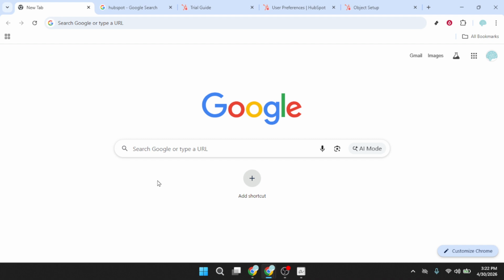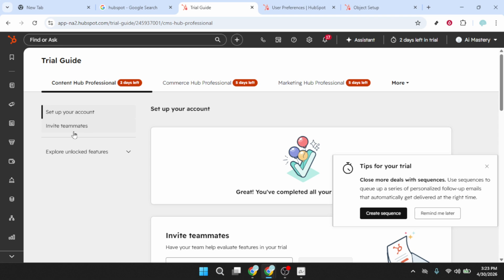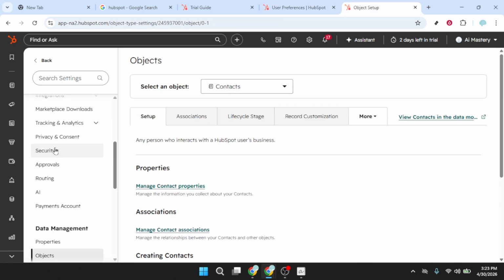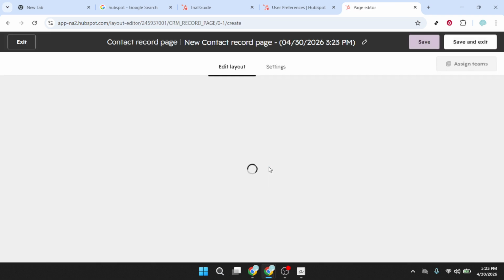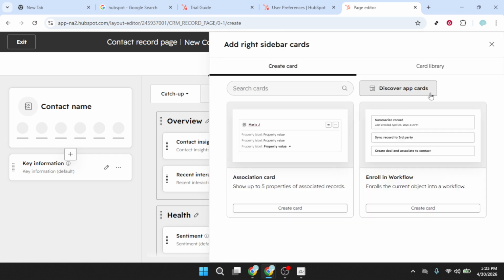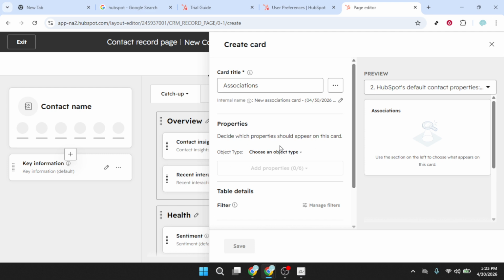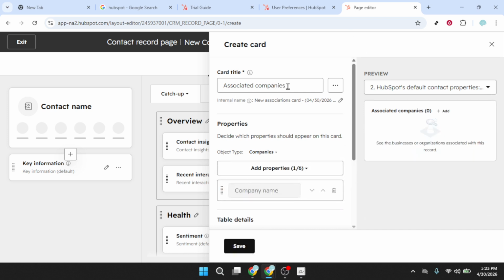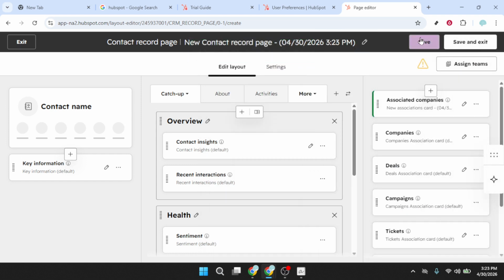How to Create and Add an Activity Totals Card to Your Records in HubSpot (Easy Guide)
In this video, we discuss how to add an activity totals card to your records in HubSpot, giving you a quick at-a-glance summary of calls, emails, meetings, and other logged activities. You'll learn to create an activity summary card and set up the activity totals card in HubSpot record customization, making it easy to surface clear activity insights.

00:00 Introduction and Goal
00:18 Navigating to HubSpot Settings
00:44 Accessing Objects Settings
00:56 Opening Record Customization
01:14 Loading the Contact Layout Editor
01:36 Creating the Activity Totals Card
02:08 Saving the New Card
02:18 Publishing the Team View